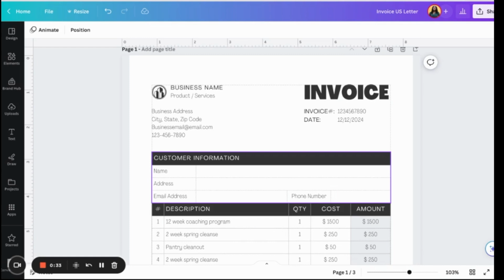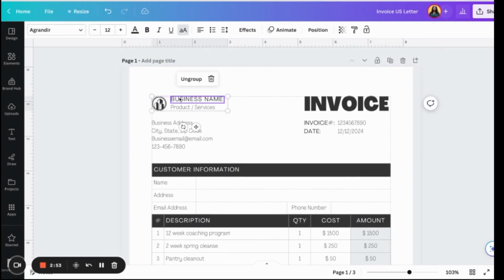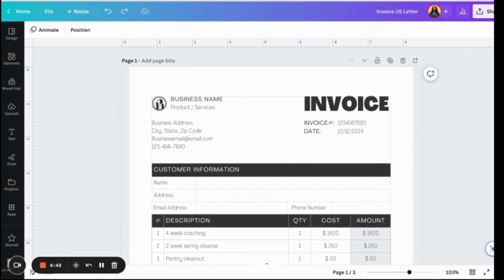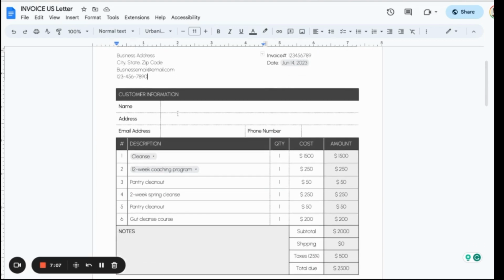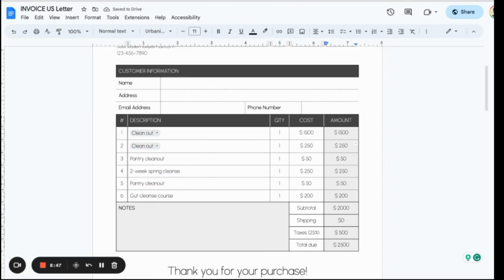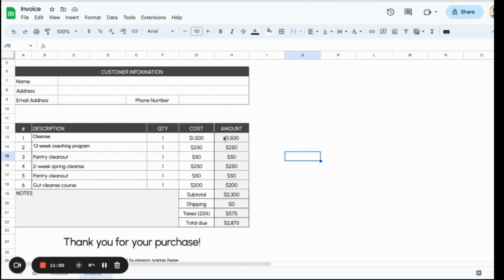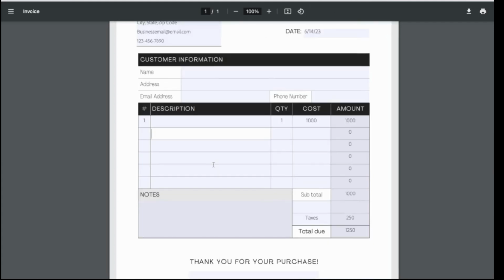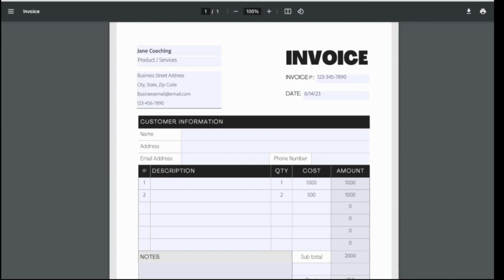Comparing Invoice Designs: Canva, Google Docs, Google Sheets, and PDF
In this tutorial, I dive deep into the world of invoice design by comparing four popular platforms: Canva, Google Docs, Google Sheets, and PDF.

*CHAPTERS*
00:00 Introduction
00:58 Canva Invoice
03:21 Google Docs Invoice
05:48 Google Sheets Invoice
07:23 PDF Invoice
We'll explore each platform's strengths and weaknesses, demonstrate how to create an invoice on each and discuss factors such as ease of use, customization options, and overall aesthetics. Whether you're a small business owner looking to revamp your invoices or someone interested in design, this video provides valuable insights.

🔗 *LINKS MENTIONED IN THIS VIDEO*